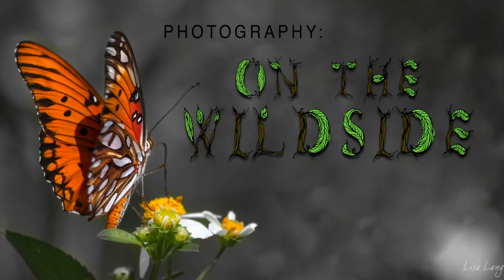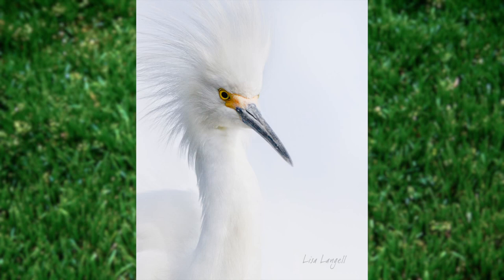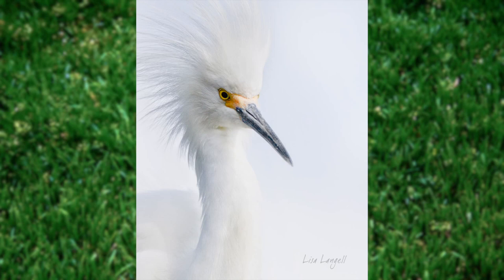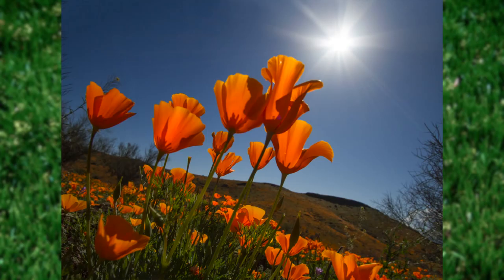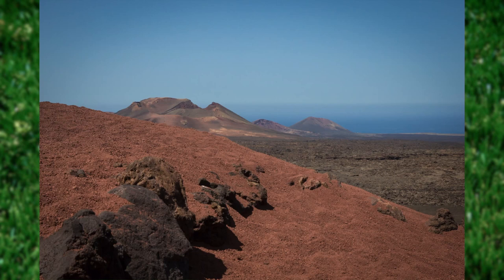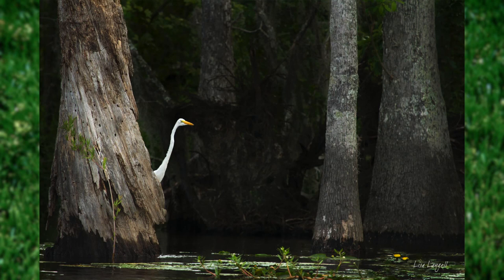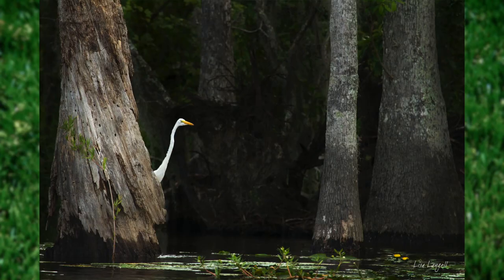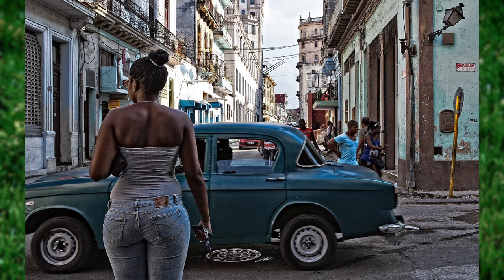Shooting Midday Photography Successfully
Photography on the wildside with Lisa Langell discusses Shooting Midday Photography Successfully.  Don't always be afraid of mid-day light - that's when most photographers go and have lunch or take a nap.  Work around that obstacle and keep shooting great images!